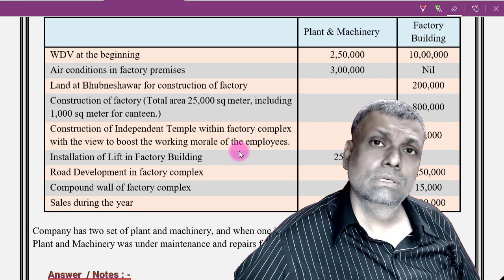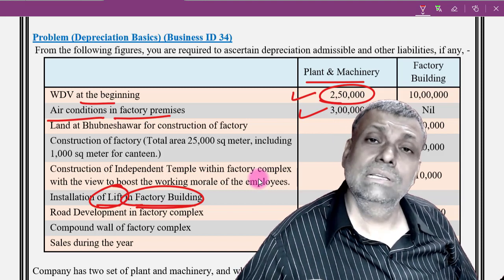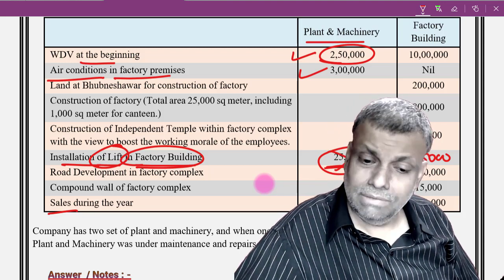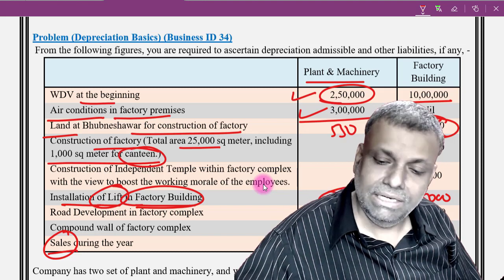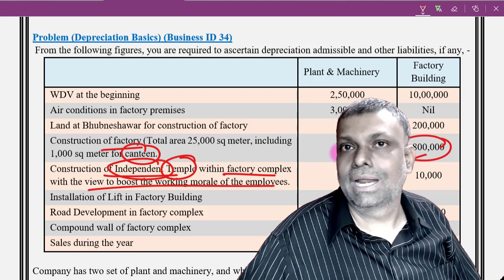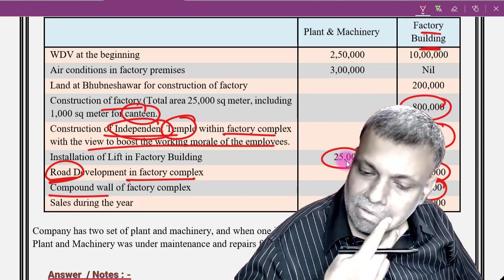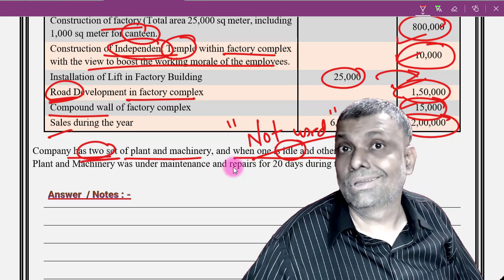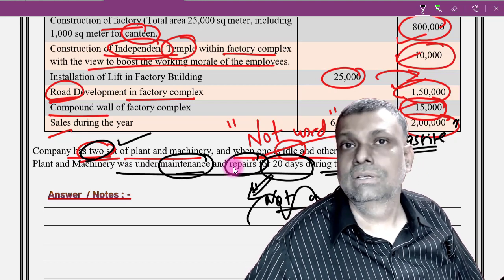CA Final Direct Tax - Business Income - 15